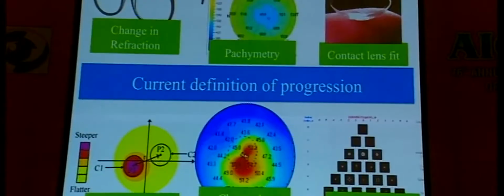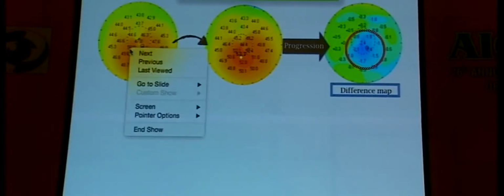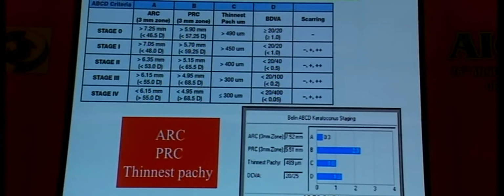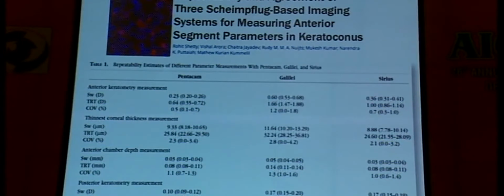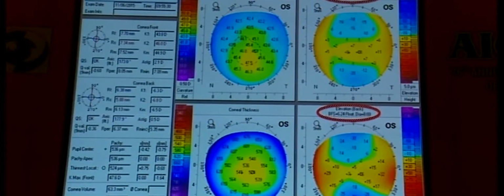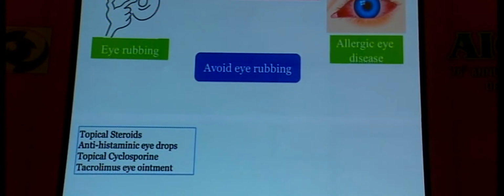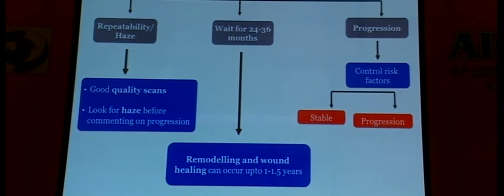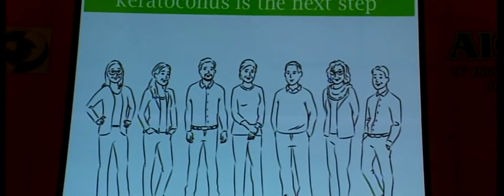AIOC2018 - IC051 - Topic - Definition of KC progression - Dr.RUSHAD SHROFF